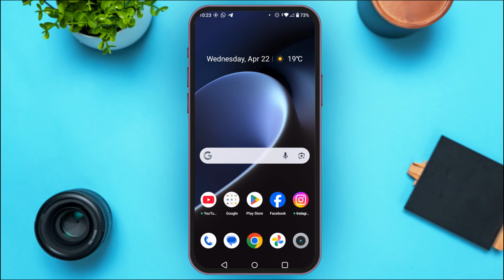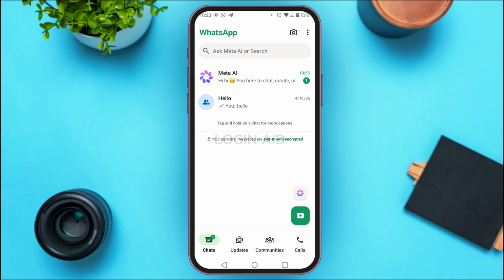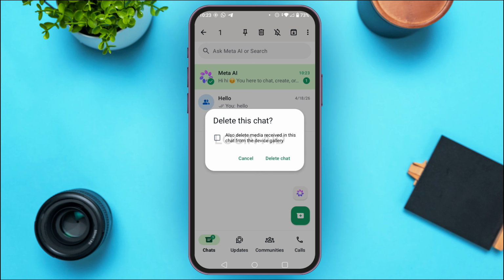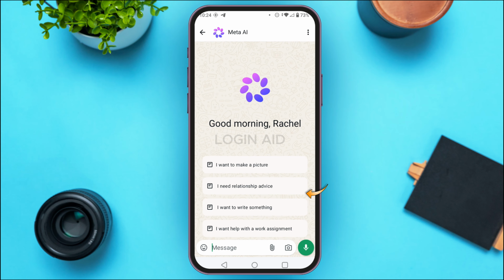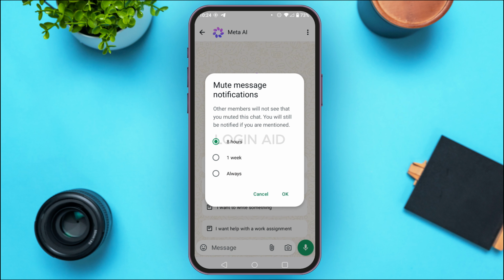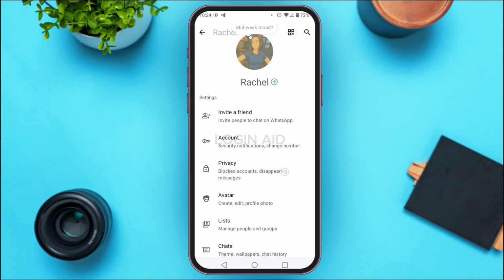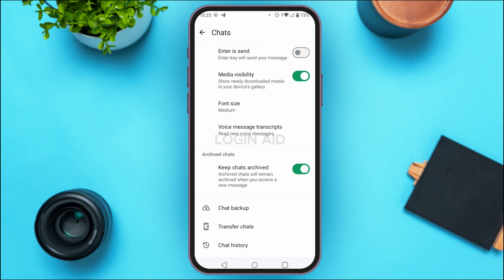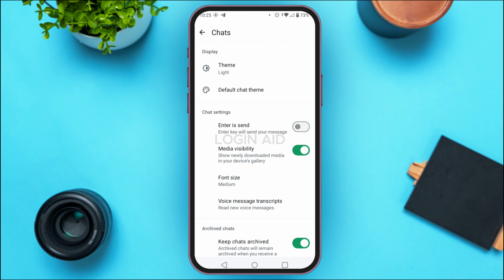How To Remove Meta AI On WhatsApp | Disable/Delete Meta AI Chat In WhatsApp 2026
Learn how to remove Meta AI on WhatsApp and control your chat experience easily. This guide explains how to manage or limit AI features in WhatsApp, including removing Meta AI chats, muting them, or hiding them if full removal is not available.